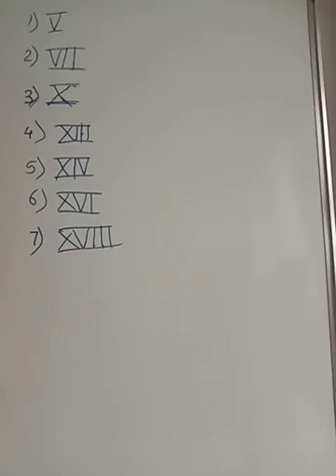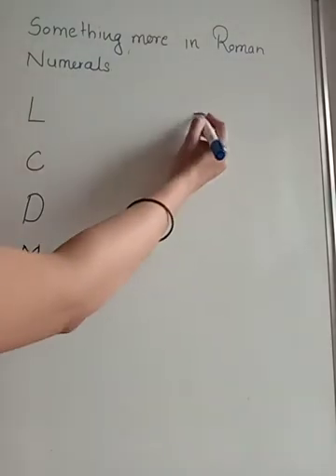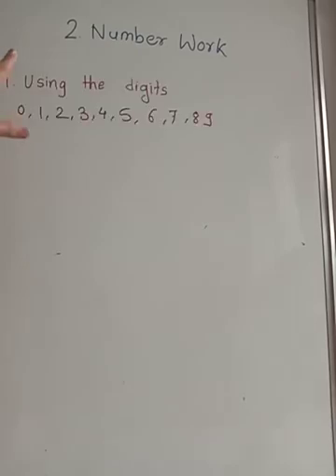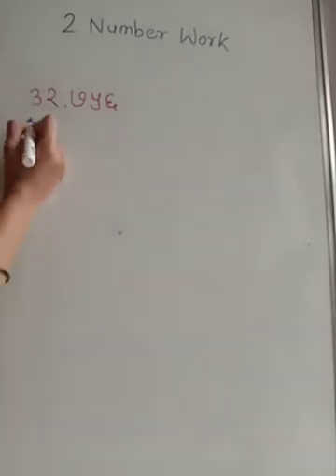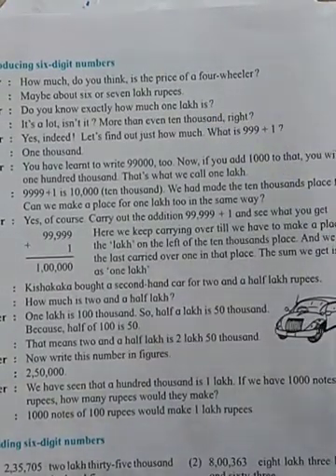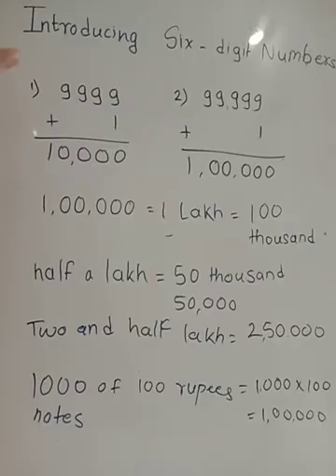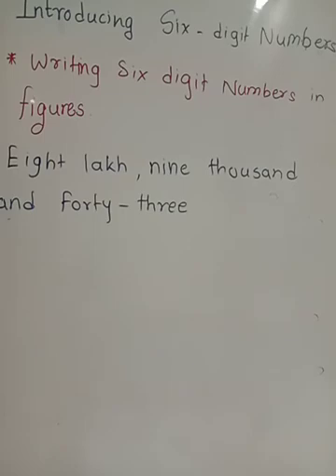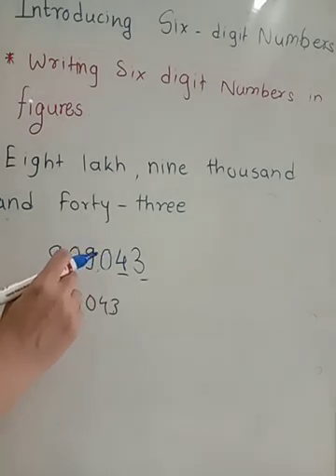5 std mathematics number work